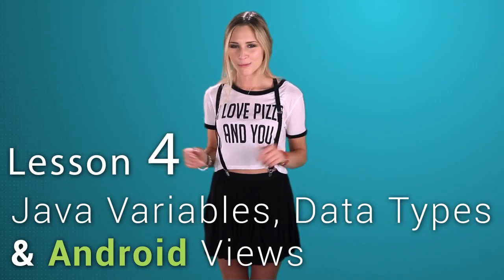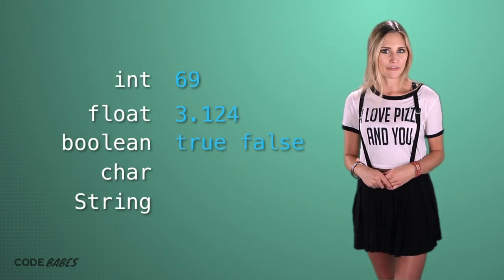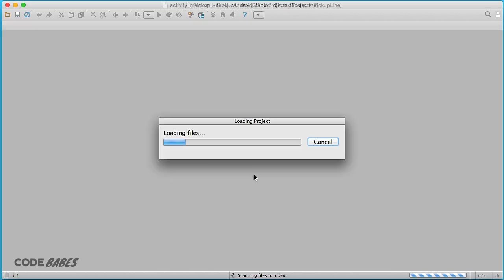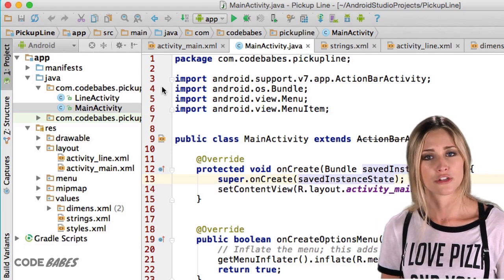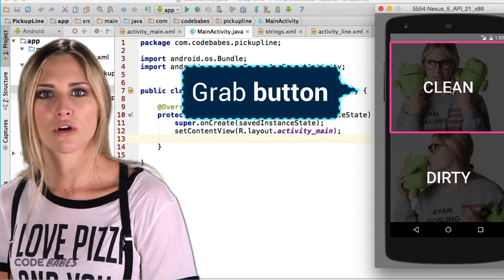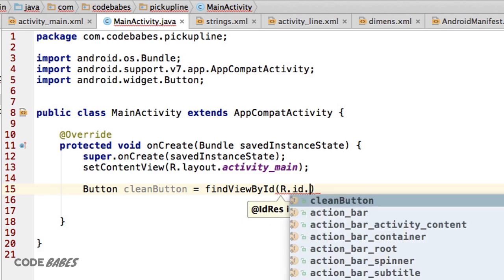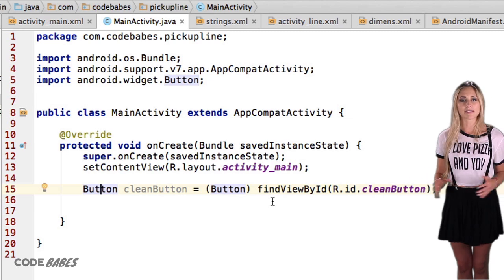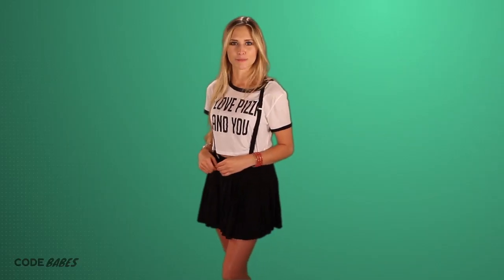Java Variables, Data Types & Android Views - Android Virgin 4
There goes the flannel, you're so close, feeling overloaded… with information? In this lesson we’re going to make shit happen, but first let’s learn a little bit about variables in Java. Variables are containers, they hold stuff in your program, from strings, which are usually words and sentences, to numbers and more complex objects. Lets do an example, here we set the variable pickupLine equal to “Hey girl, you had me at hello world”. Let’s break this down, In Java we use camel case when declaring variables, so no spaces, but the second word L is capitalized. The first word String is the data type which specifies the type of data pickupLine will hold. Here’s a list of the more common data types, int holds a number, float holds a decimal, boolean holds true or false, char holds a single character, and String. Notice String is capitalized, that’s because its a complex data type while the others are known as primitives. All this means is String is actually an object that we can call methods on. If you’ve done any other coding you probably know about functions, well methods are pretty much the same thing except they exist within an object. So we can do something like String dot length and it will return the length of the string. Length is a method in the String object. Of course if we wanted to set that value to a variable we’d have to set the type to be int because it returns a number. Strings are always enclosed in double quotes.

Now that we know about variables, let’s jump back into Android studio and open the main activity java class. In Java the file name is the same as the class it contains, so MainActivity.java contains the MainActivity class. This is where the magic happens. Let’s do a few things to help us get started, first turn on line numbers by right or control clicking in the gutter, the little area to the left of the open file. Second lets turn off automatic code folding, if you click that little plus icon next to import at the top of the page it will unfold that bit of code, it’s good to see everything that’s going on when you’re a newb, and let’s make sure automatic importing is turned on, which means Android Studio will automatically add a line to import stuff when you use it in your code. Go into preferences, or settings for windows, editor, general, code folding and turn all of that off. Next, go to auto Import and make sure everything is checked. We’ll show what this does in a second. Click apply then ok.